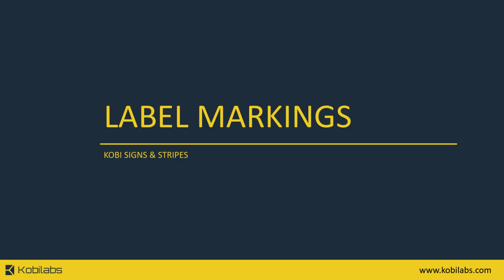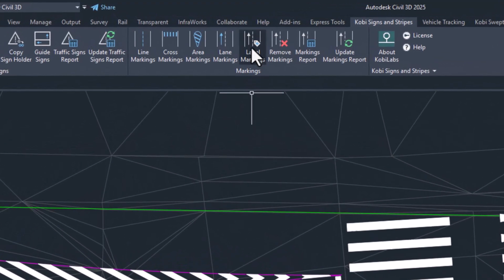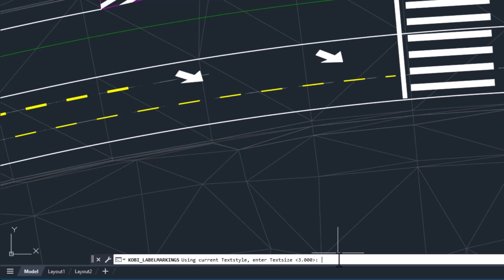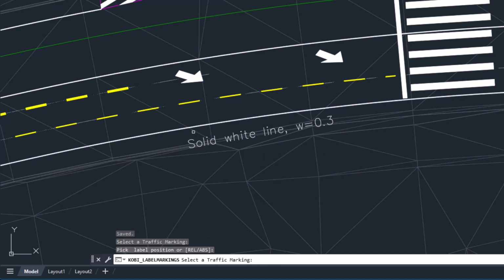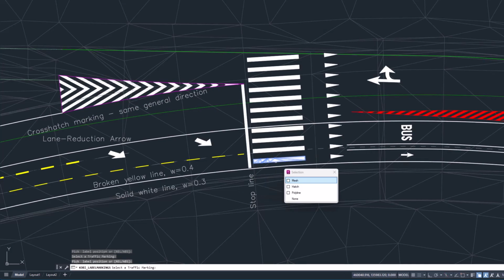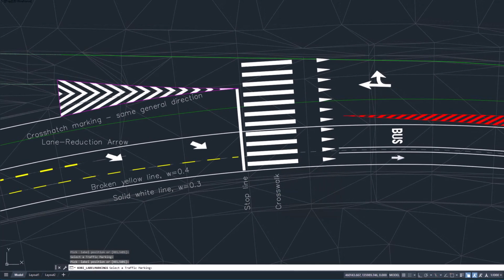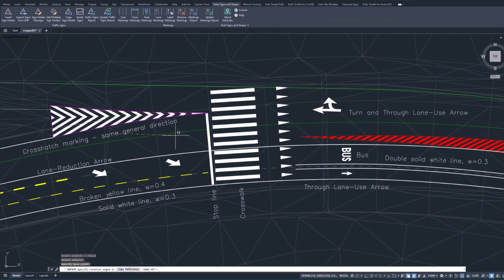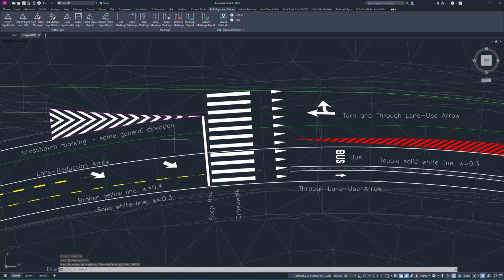Kobi Signs & Stripes - Label Markings (Civil 3D, AutoCAD, BricsCAD)